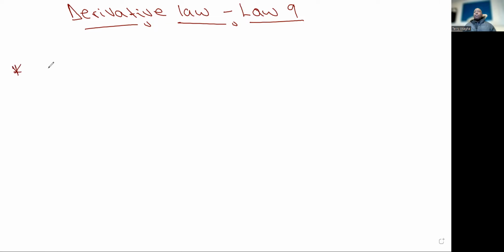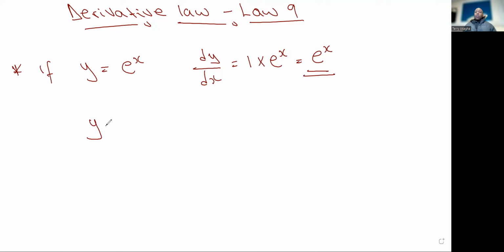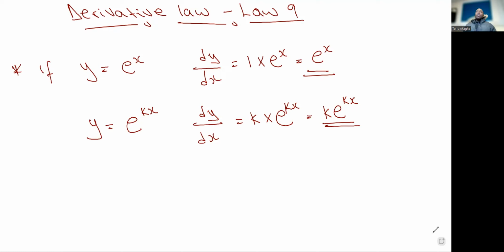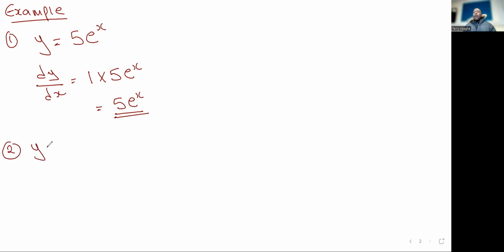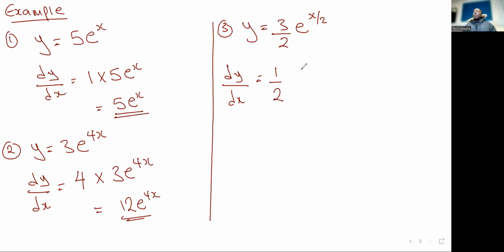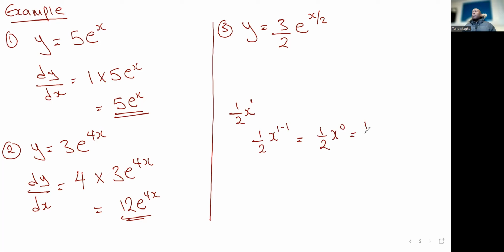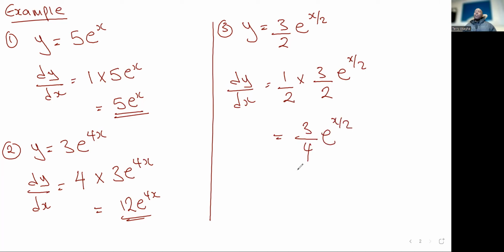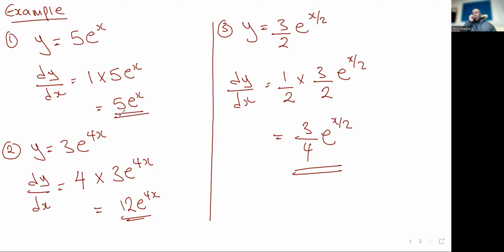27 of 32 - Law 9 - The Derivative law - Exponent